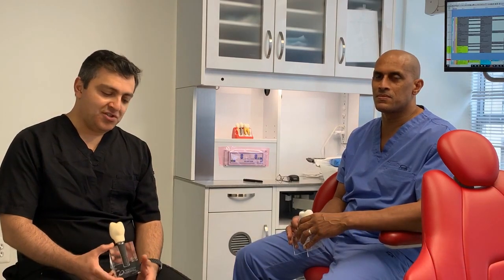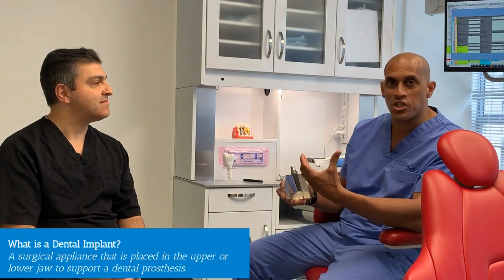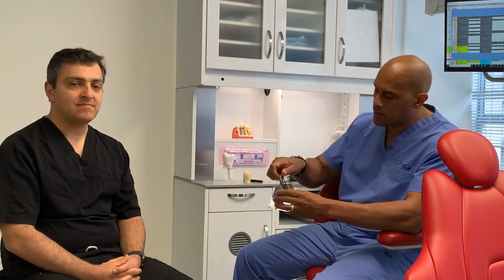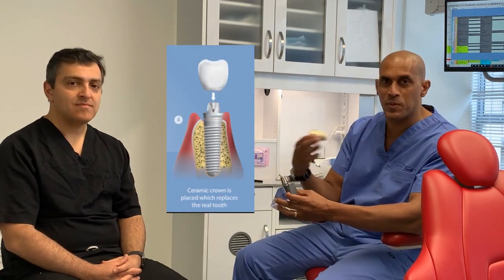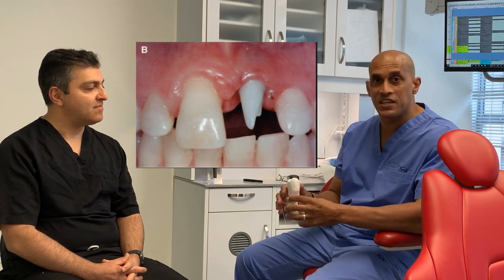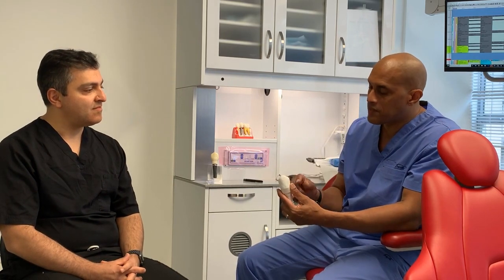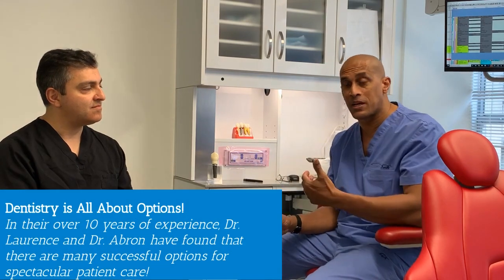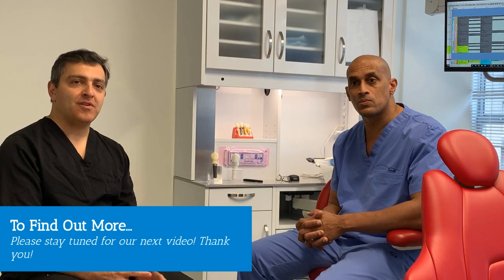Titanium vs. Ceramic Implants (Dr. Brian Laurence & Dr. Armin Abron)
Dr. Brian Laurence, DDS, PHD and Dr. Armin Abron, DDS, MS have served as periodontists in the downtown Washington, DC area for over 10 years, serving the community with effective restorative care. In this video, Dr. Laurence and Dr. Abron talk about the different types of restorative dental care that are available for patients and their benefits.

Photography credits: Semantic Scholar & Hampton Roads Cosmetic Dentistry